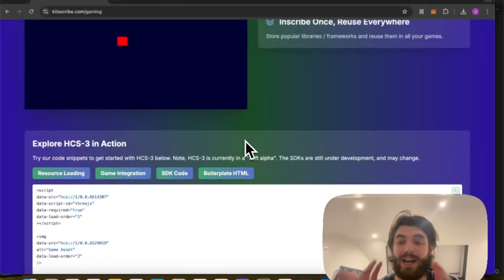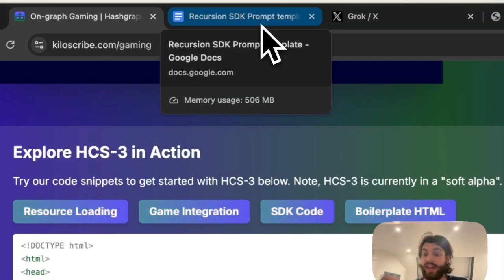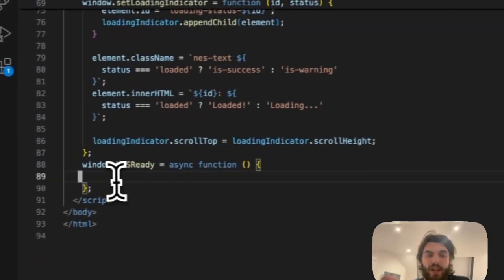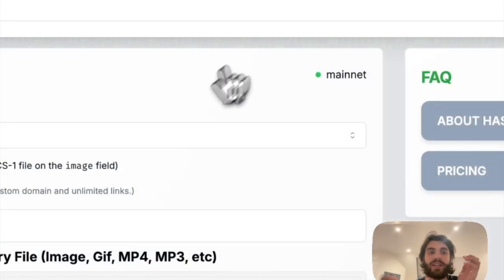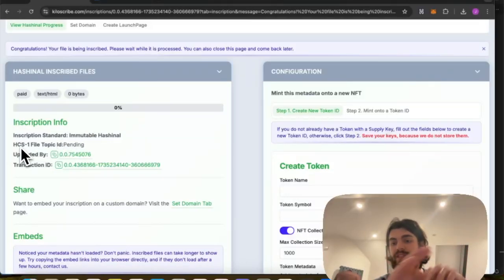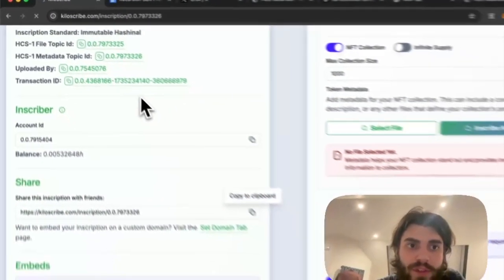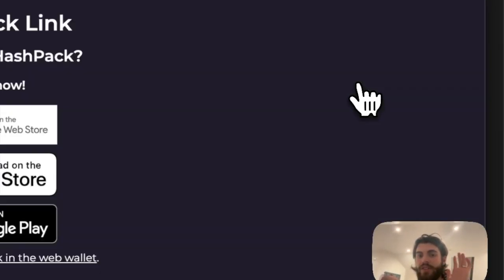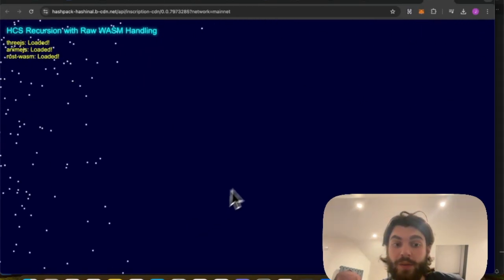How to Inscribe a Website and Tokenise it as a Hashinal using AI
Quick tutorial on how to create a Recursion SDK website, inscribe it on the Hedera Consensus Service, then tokenise it as a Hashinal. All powered by Generative AI.